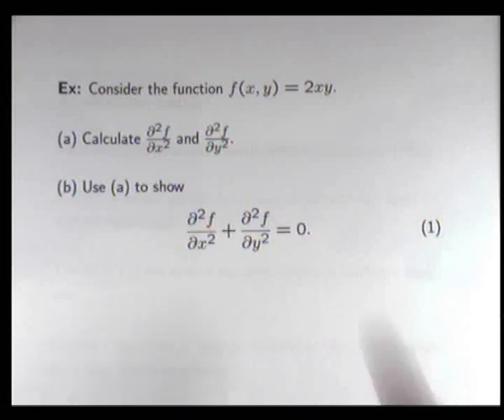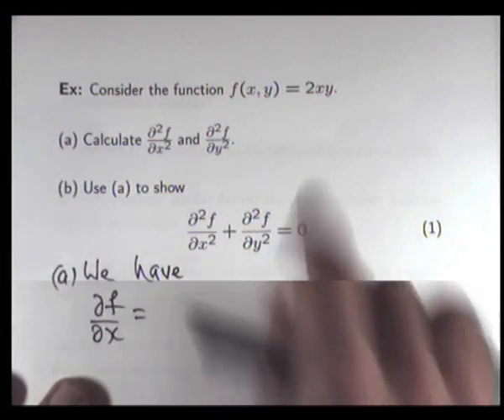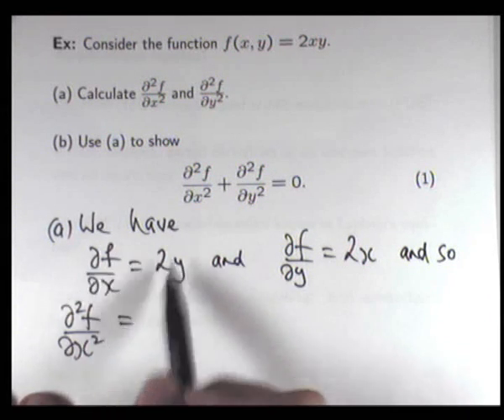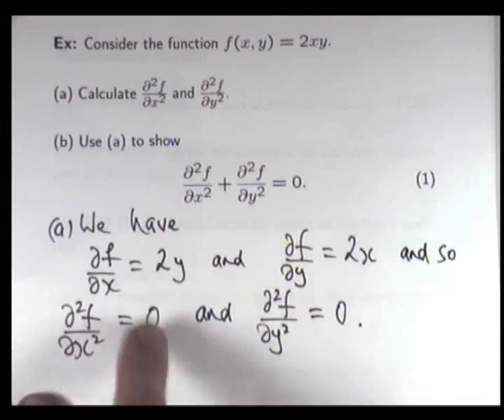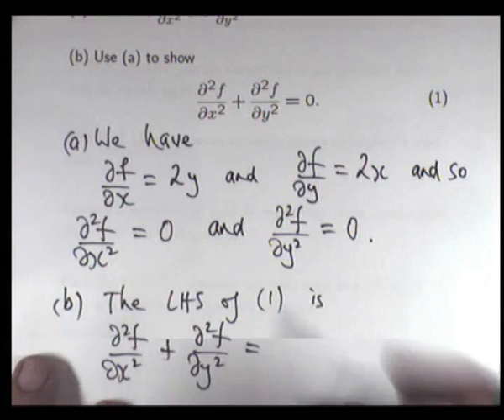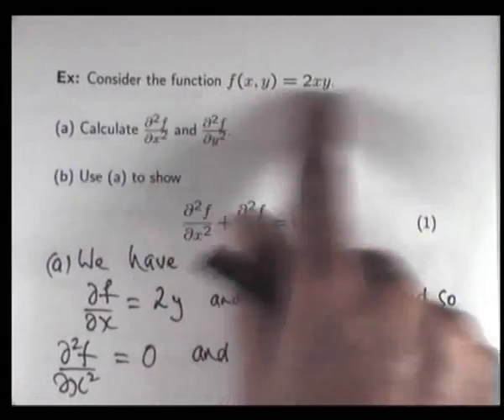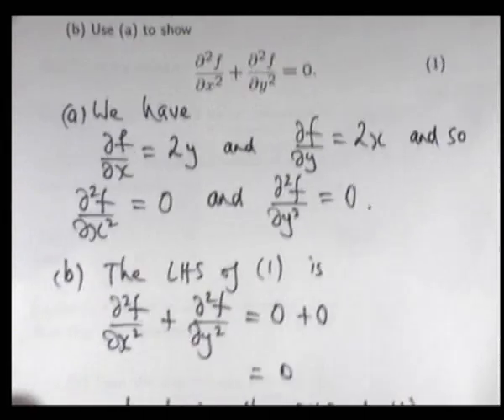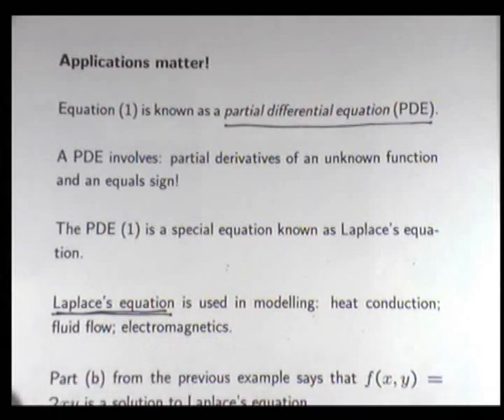Basic partial differentiation and PDE example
How to show a certain function satisfies a partial differential equation.  The ideas involve partial differentiation.